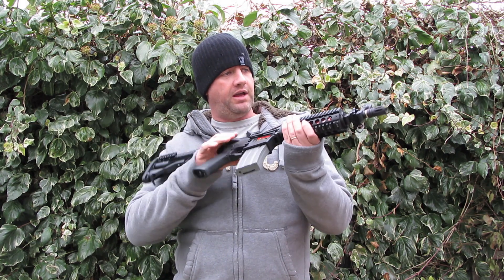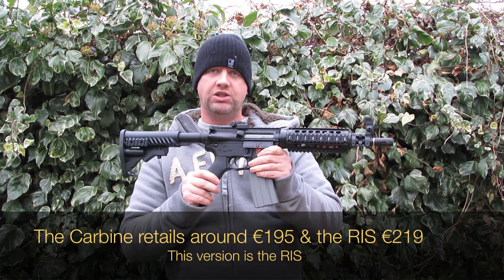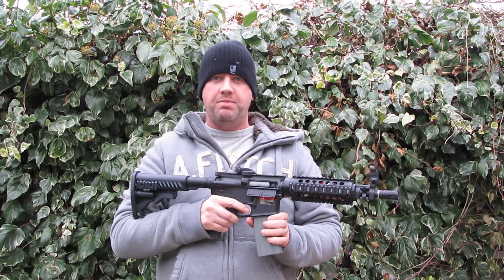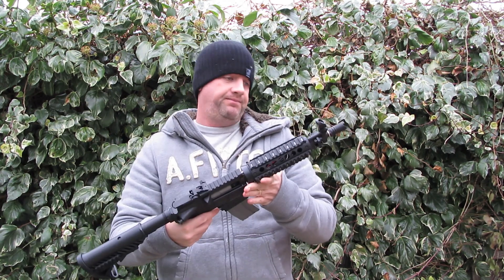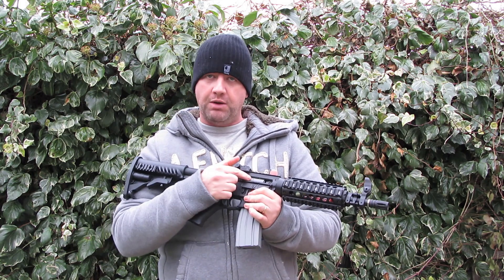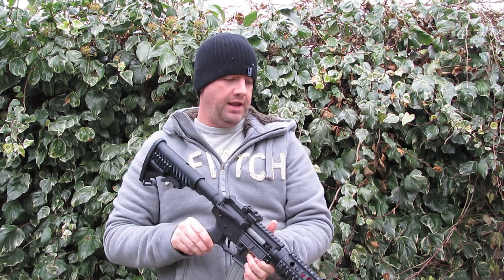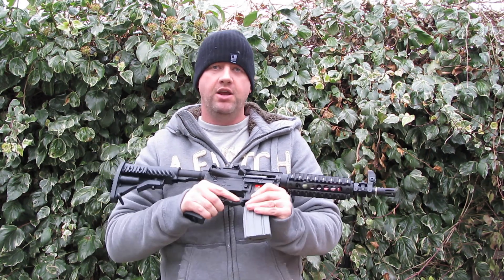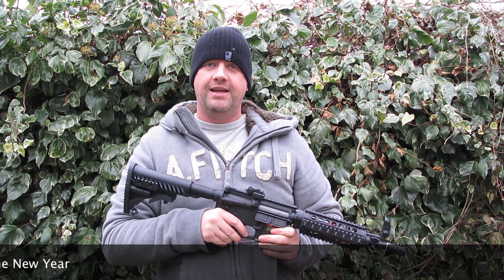Airsoft APS M4 RIS Preview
New APS RIS exclusive to MIA